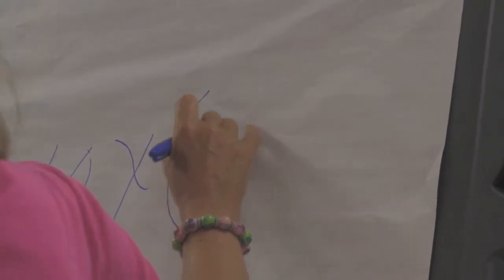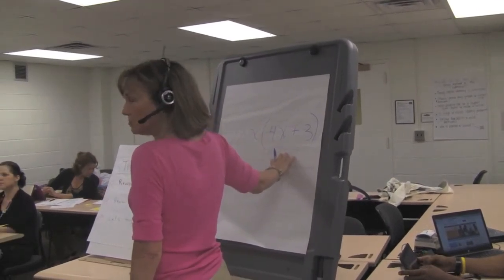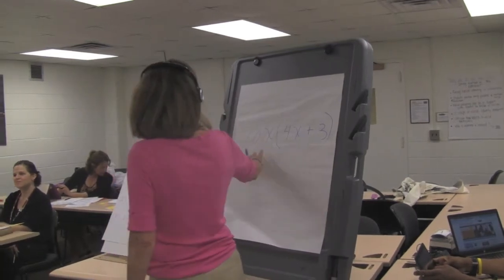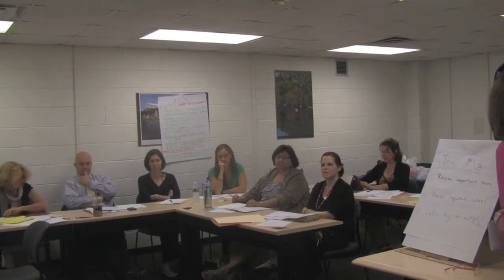June 13, 2012 Multiplying Binomials by Binomials